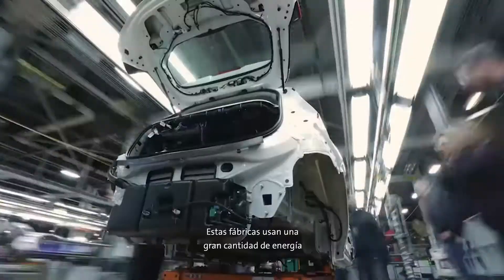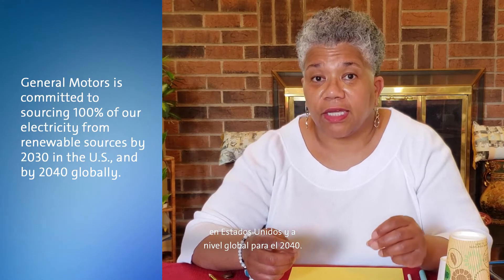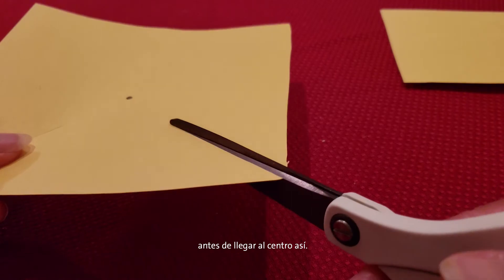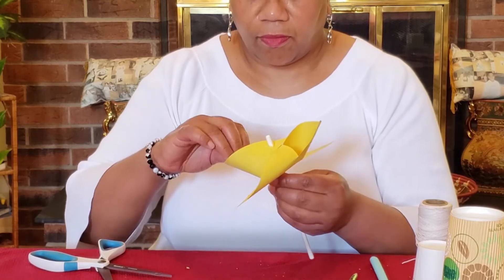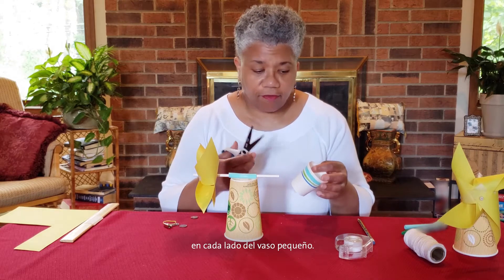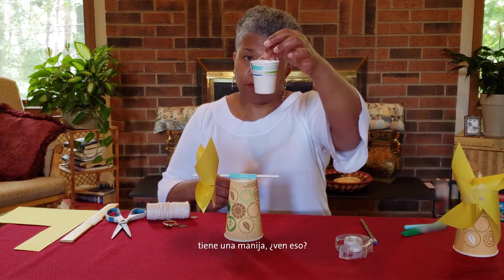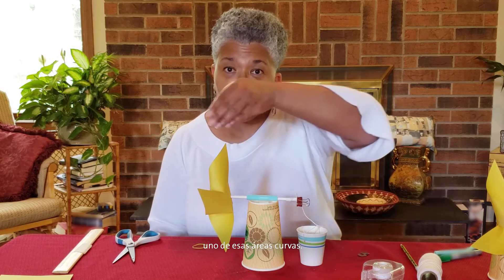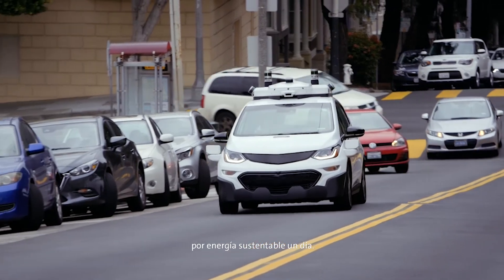¿Cómo probar la energía eólica en casa? | Aprendizaje en línea de STEM | General Motors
Telva McGruder de General Motors nos demuestra el poder de la energía eólica con un molino de papel que puedes hacer en casa.